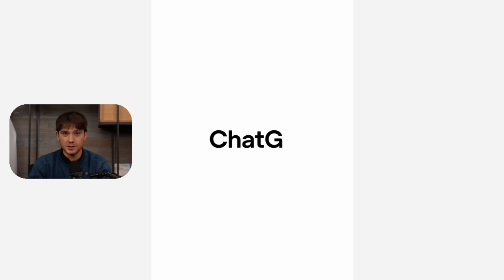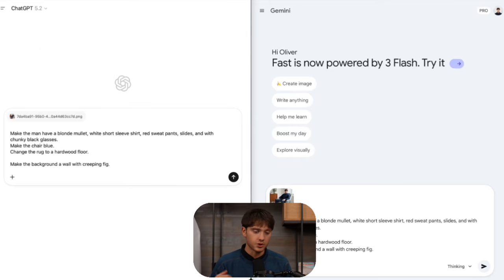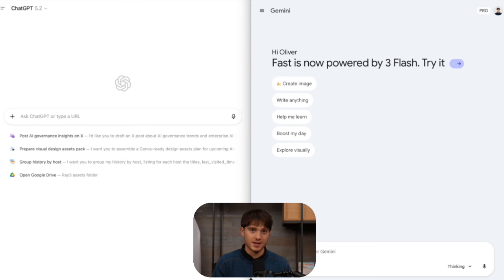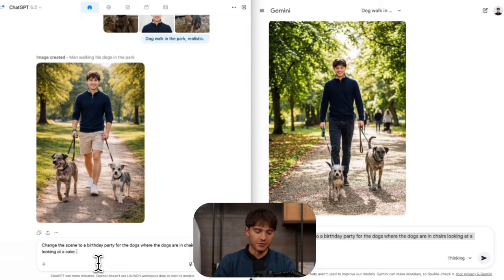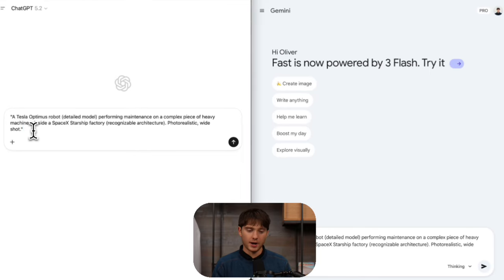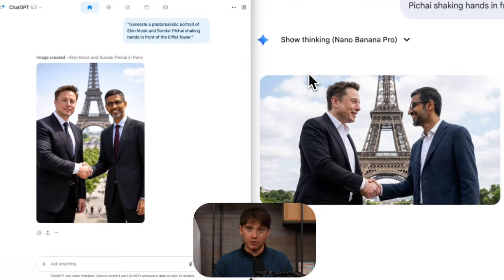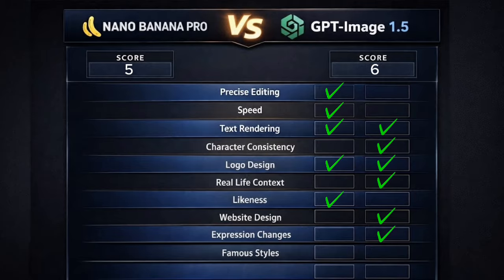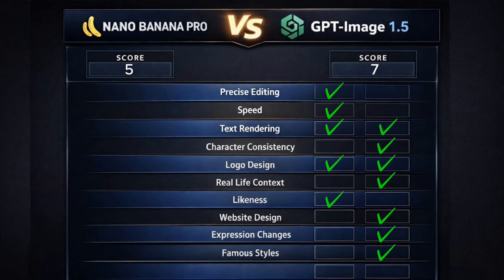GPT Image 1.5 vs Gemini: A Real-World Image Model Showdown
OpenAI rolled out GPT Image 1.5 as the new default image engine in ChatGPT — a real upgrade, not just a version bump.

Big change: the new Images workspace with presets/styles (VHS, Watercolor, Cyberpunk, K-Pop), a trending prompt feed, and an image library. It makes ChatGPT feel like an actual creative tool.

I tested GPT Image 1.5 vs Google’s Gemini (Nano Banana Pro) across 10 practical tests:
• Precise image editing (lighting/faces/composition)
• Generation speed
• Text rendering (posters, newspapers, UI)
• Complex prompt following
• Character consistency
• Logo design
• Real-world context (Tesla/SpaceX)
• Famous people generation/editing
• Website UI mockups
• Style transfers (Minecraft/Ghibli)

Takeaways:
GPT Image 1.5 is way better at realistic edits, text rendering is finally usable, and instruction-following is stronger on long prompts. The one-time likeness upload helps with consistent characters. Speed is improved (still not the fastest). Gemini stays competitive on speed and some stylized output, but OpenAI is clearly optimizing for creative workflows.